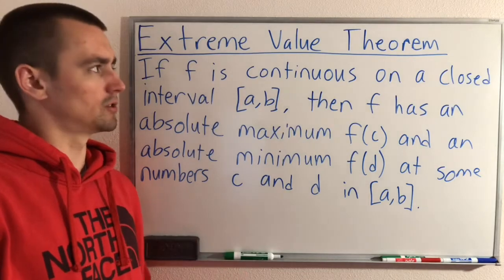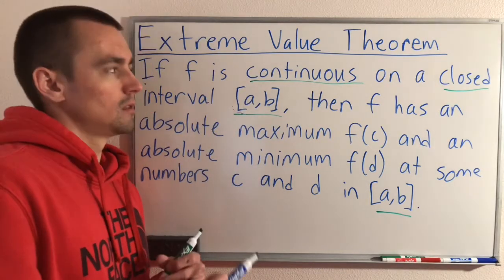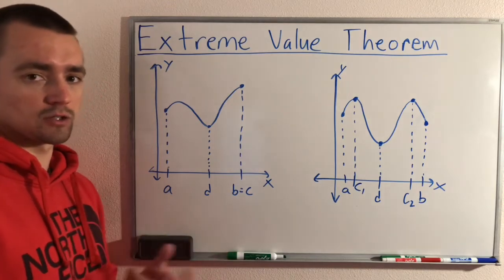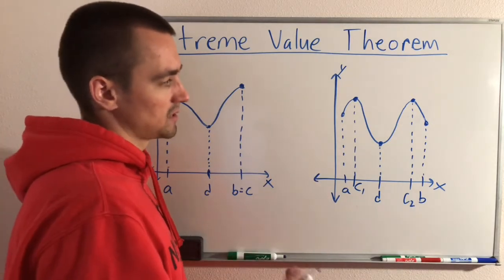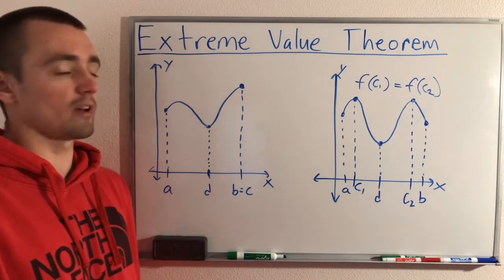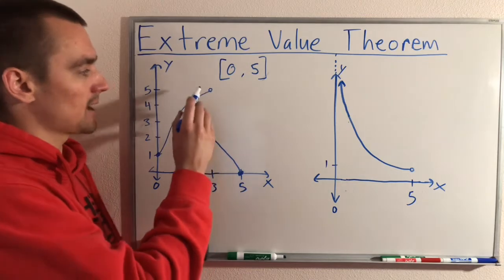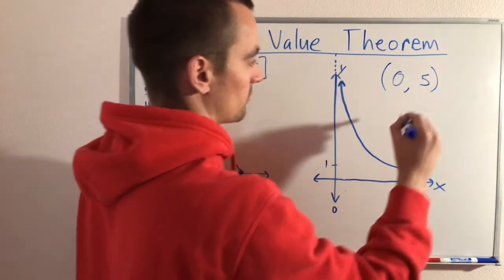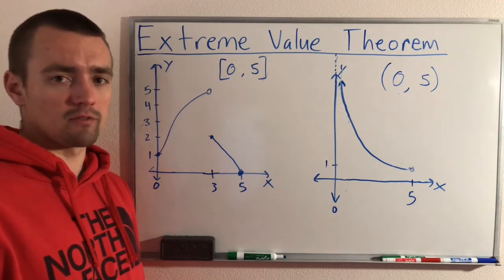EXTREME VALUE THEOREM - Examples showing how to use the extreme value theorem | Jake's Math Lessons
The Extreme Value Theorem give needed conditions to know the existence of absolute maxima and minima.  Knowing that a function is continuous on a closed interval allows us to apply the extreme value theorem.

In this video I will show some examples of using the graph of a function along with the extreme value theorem to find the absolute or global maximum and minimum values on the graph.  I will also show you the graphs of a couple functions that you won't be able to use the extreme value theorem because the needed conditions aren't met.

Watch now to see everything you'll need to know about the Extreme Value Theorem!